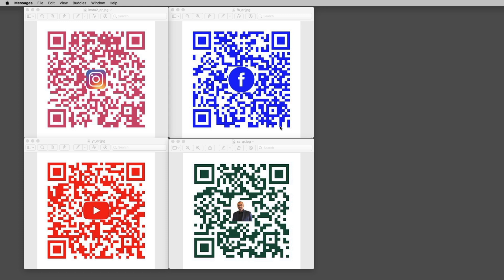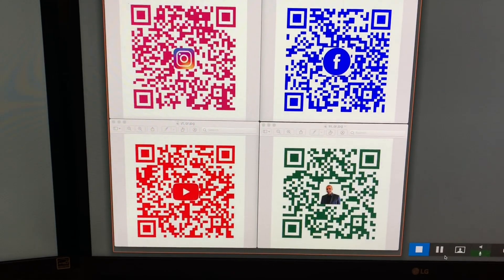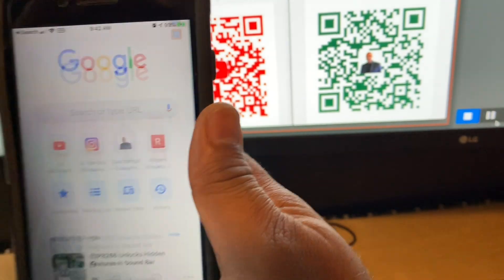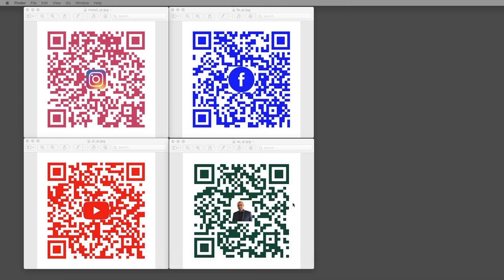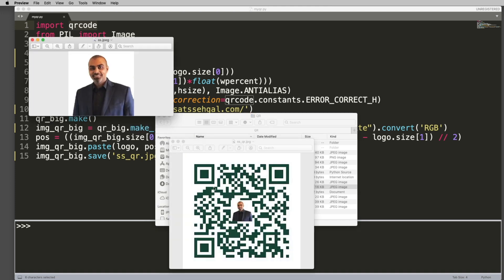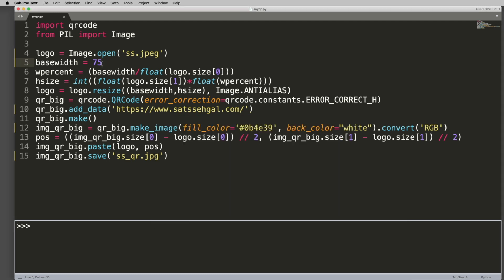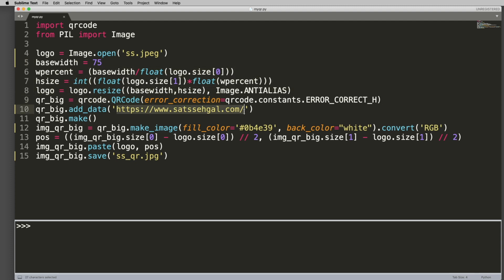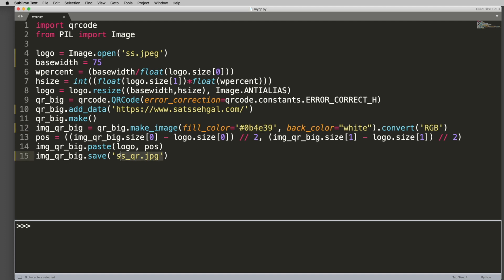Make a Branded QR Code in 5 Min | MeMoji QR Codes with Python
In this video learn how to brand your own QR codes and use them on business cards, promotional material or your online social media network. Light python skills needed here and something anybody can pick up in a few short minutes.

I've also made a small utility that anybody can use. No programming background needed

Down the file. Open terminal (OS) or command prompt (Windows) and type in python qr_maker.py and hit enter. Then follow the instructions.